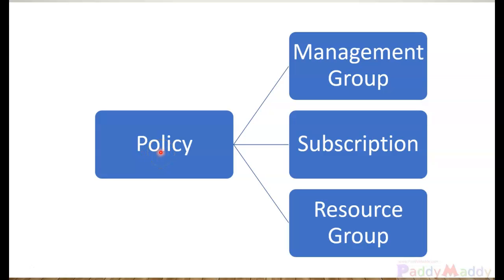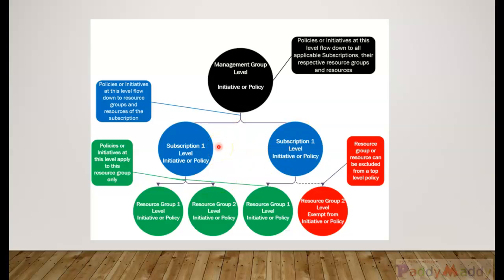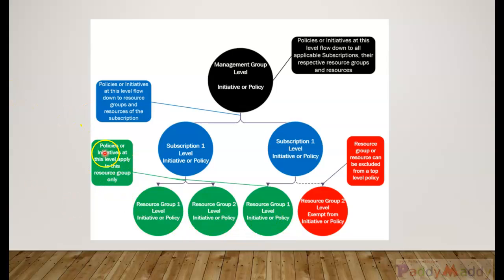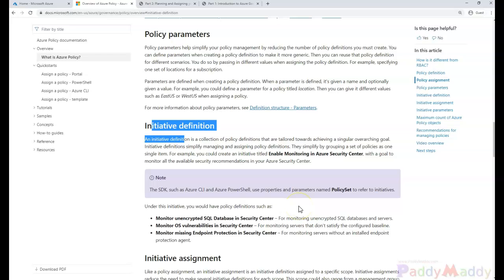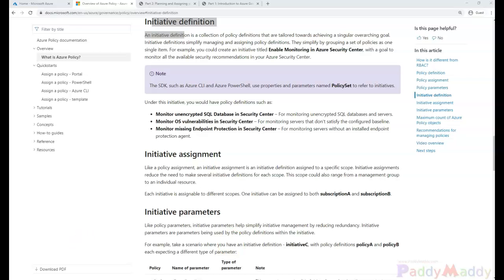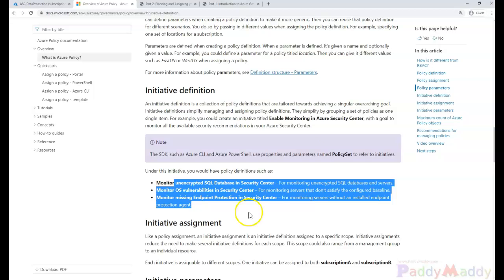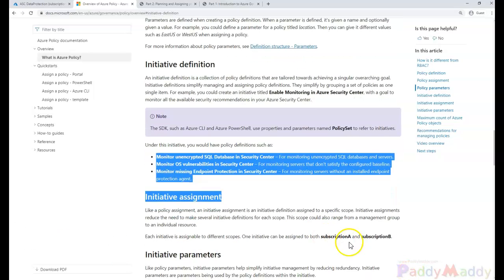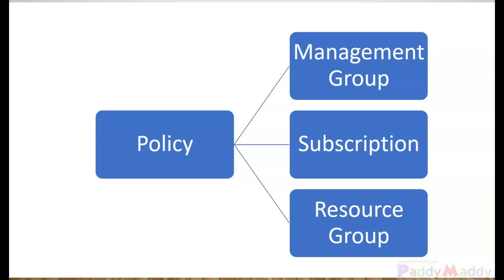Azure Policy Initiatives Azure Fundamentals Az-900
Microsoft Azure Fundamental Azure Policy initiative | Management Group | Subscription | Resource Group
Azure governance policy initiative :
Learn Azure Governance Policy initiative, Management Group, Subscription, and Resource Group in this video. Azure Policy establishes conventions for resources. Policy definitions describe resource compliance conditions and the effect to take if a condition is met. A condition compares a resource property field or a value to a required value. Resource property fields are accessed by using aliases. When a resource property field is an array, a special array alias can be used to select values from all array members and apply a condition to each one.

The initiative is nothing about the Azure Policy, Azure Management Group, Azure Subscription, Azure  Resource Groups.

Please check the next few lectures for the Microsoft Azure Fundamental Az-900 course to understand along with demos